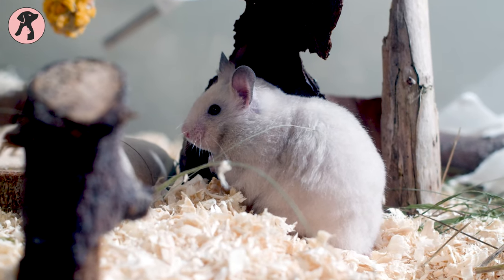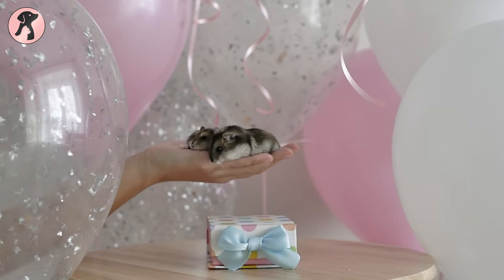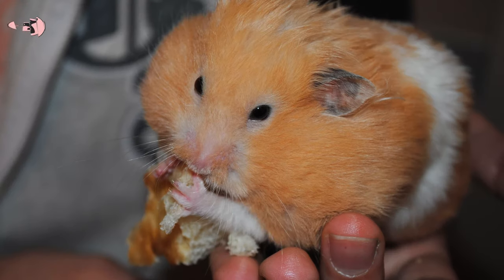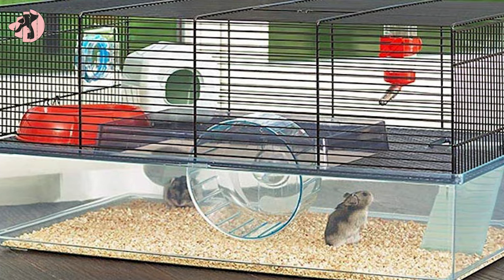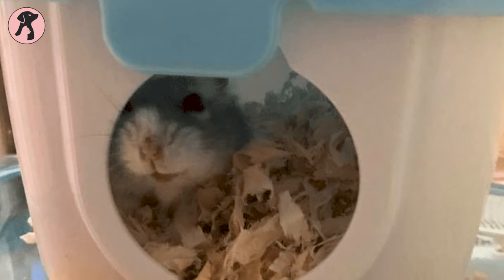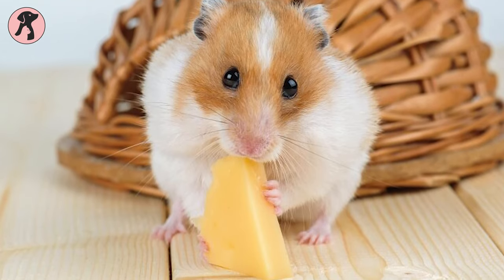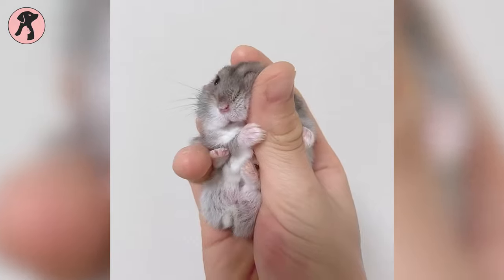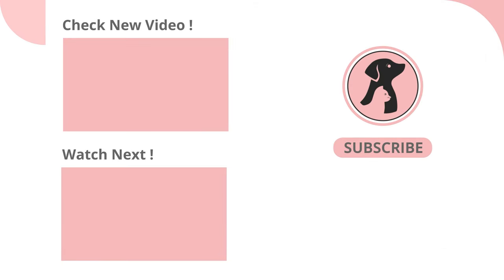Basic Hamster Care Guide for Beginners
If you are going to have a hamster soon, then the basic hamster care requirement should be known by you. So we have come up with this Basic Hamster Care Guide for Beginners that will help you take care of your Hamster better.